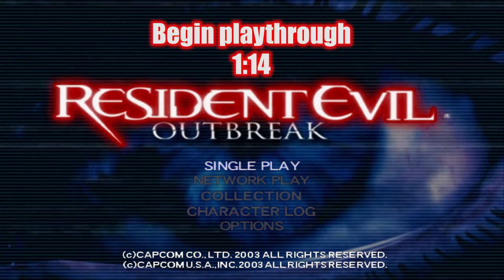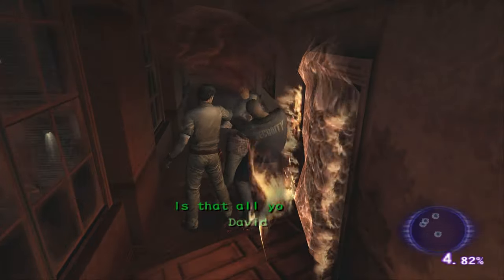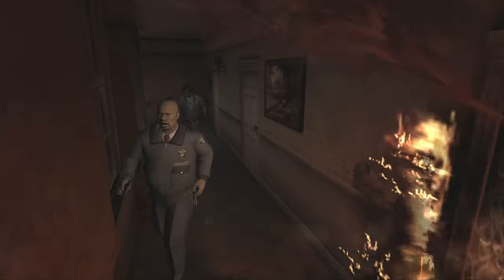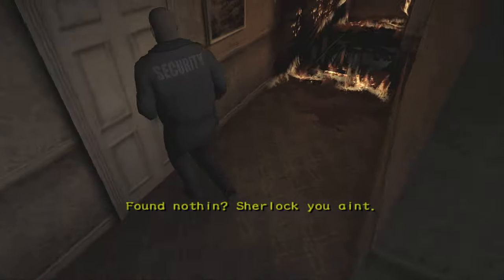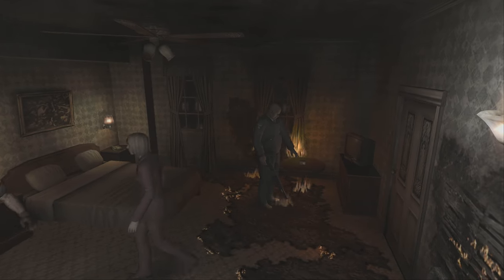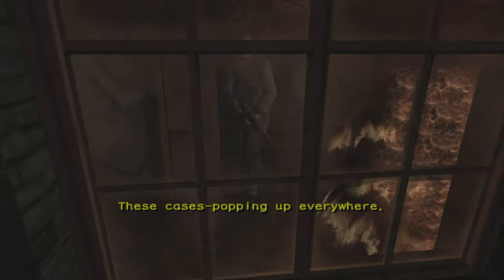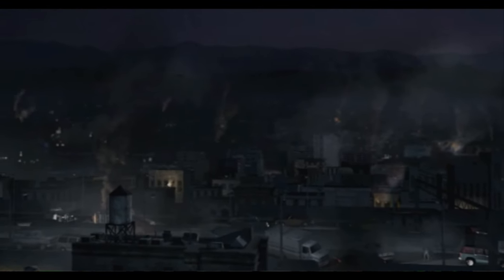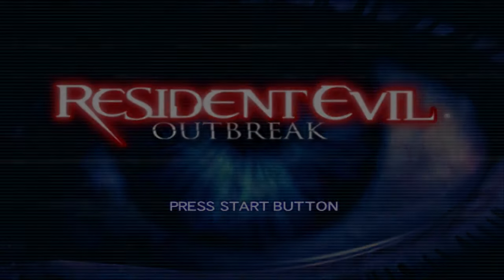Let's Fully Play Resident Evil Outbreak | Hellfire - Mark (4K)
Security guard Mark Wilkins with his robust defense gets through this scenario no problem, even in Hard Mode!